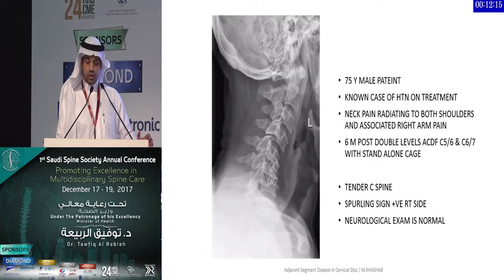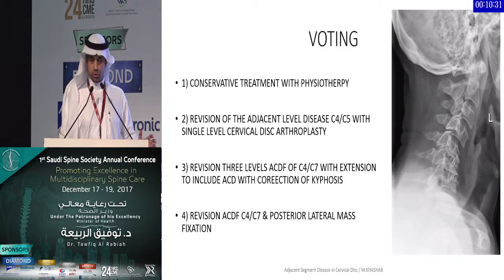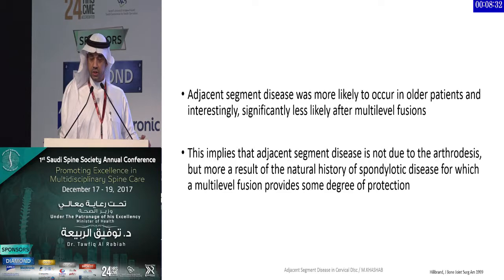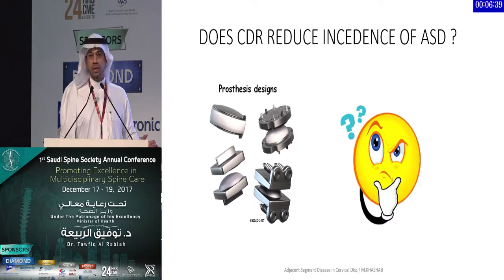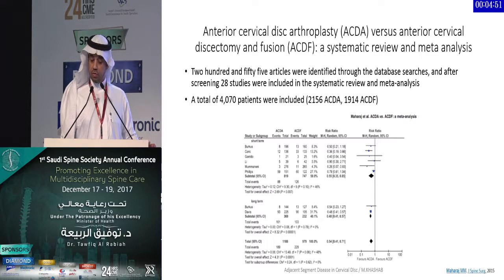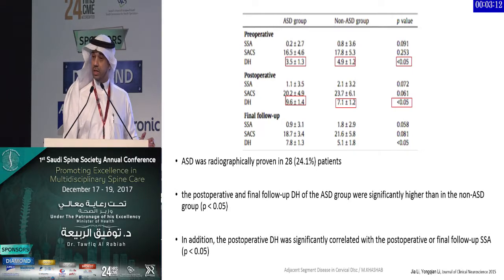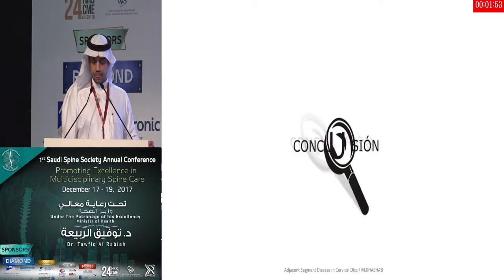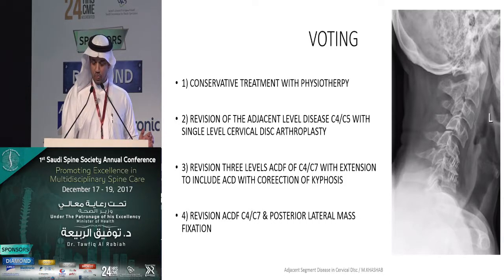Adjacent Segment Disease in Cervical Disc by Dr. Mohammed Khashab